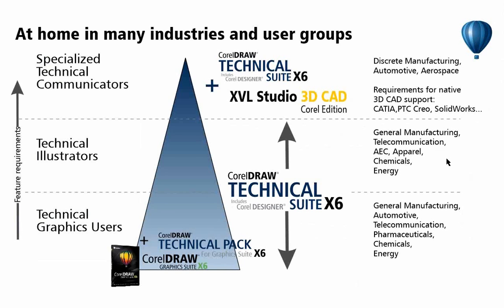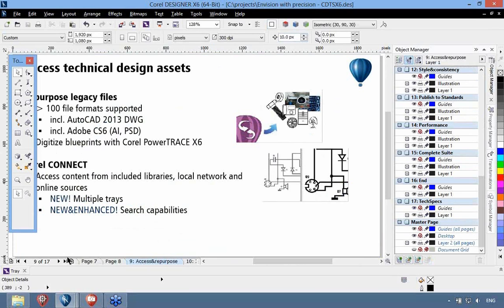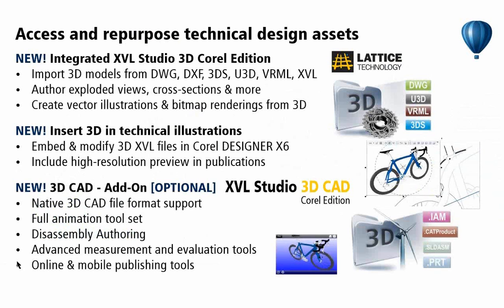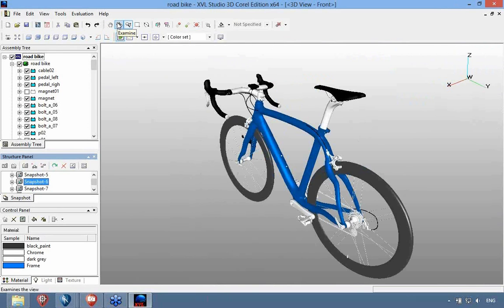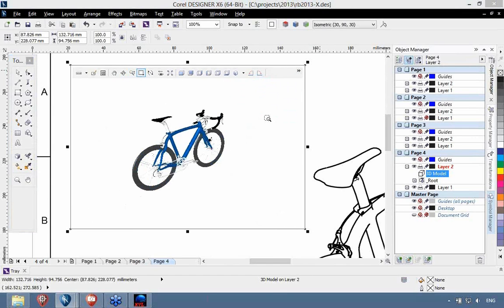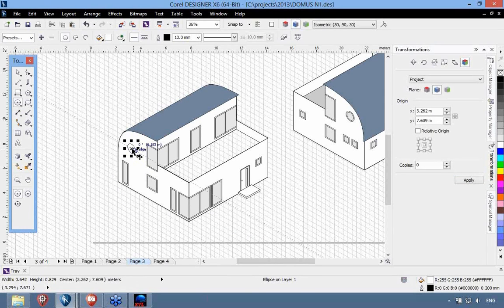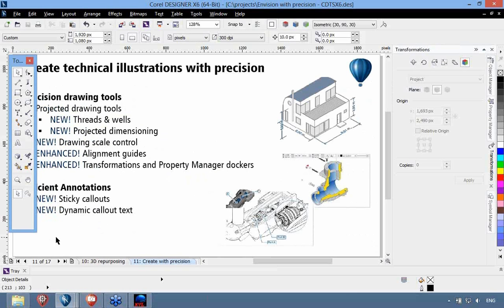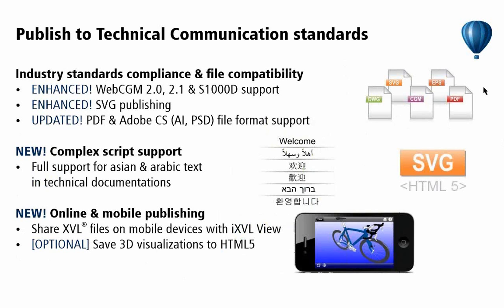Introducing CorelDRAW Technical Suite X6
Learn in this e-seminar about the new complete solution for visual communication! See CorelDRAW Technical Suite X6 in action, including:

- Sophisticated technical illustration tools
- Industry-leading file format support
- Enhanced 3D visualization options
- Publishing to industry standards incl. print, online and mobile technical publications